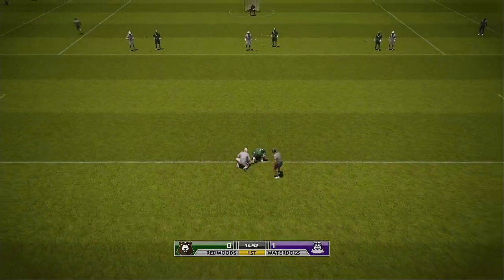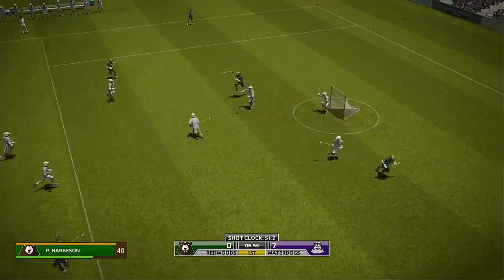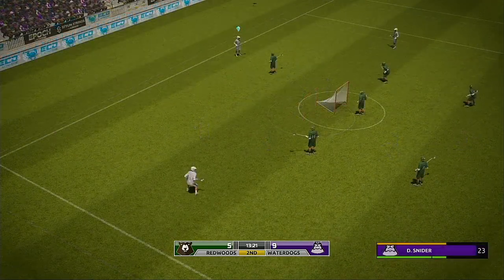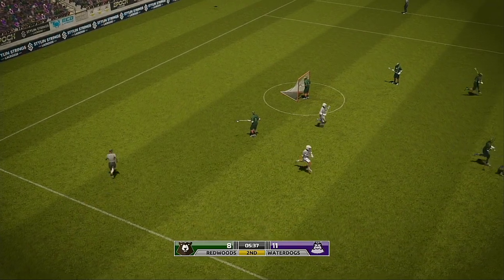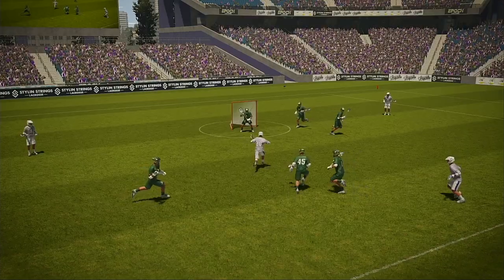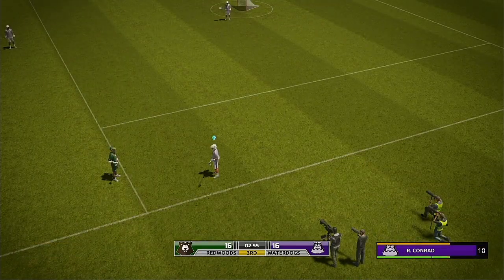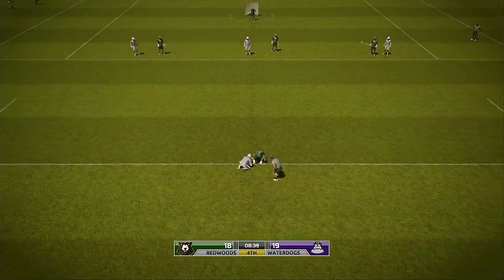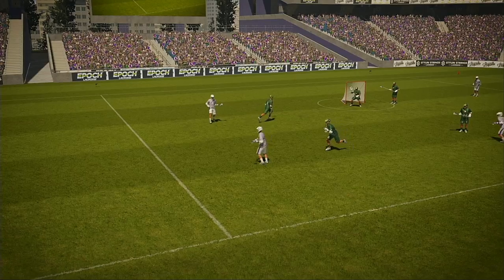PLL 2020 Season Round 10 Redwoods VS Waterdogs